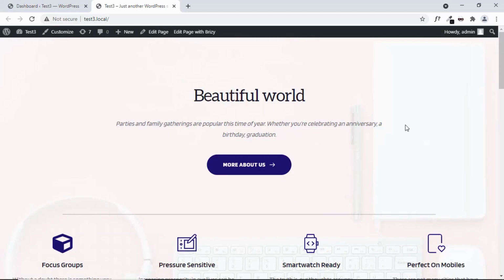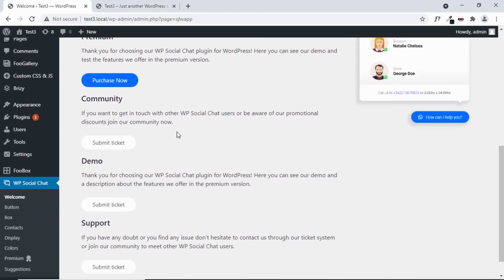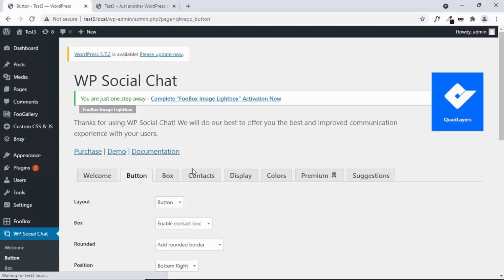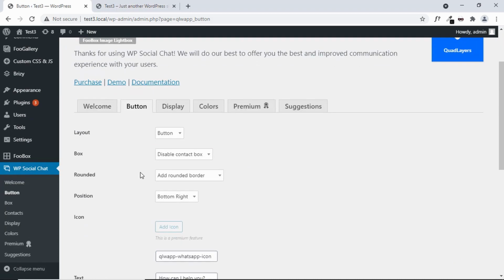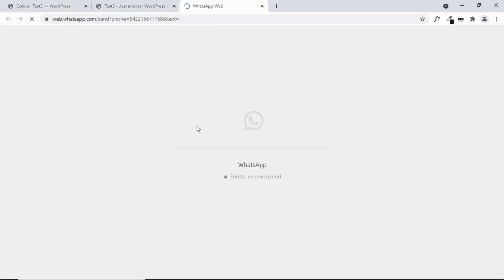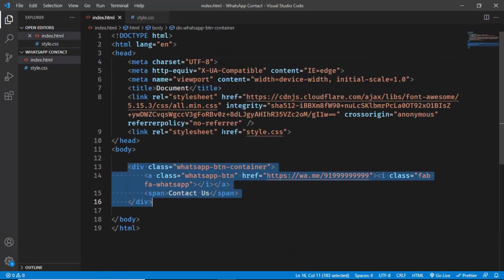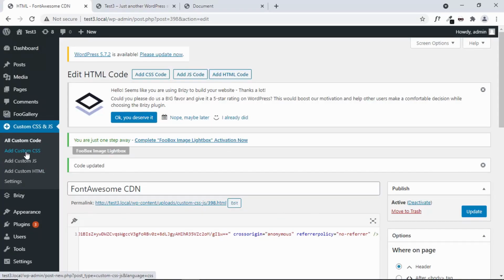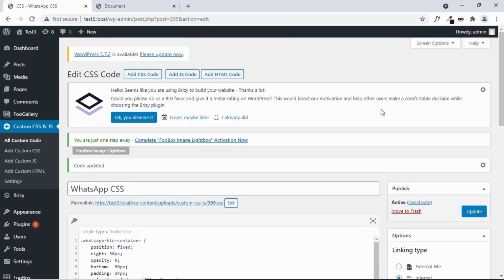How To Add A WhatsApp Chat Button To Your WordPress Website - Live Blogger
Hi guys, in this video, I will show you how to add a WhatsApp Chat button to your WordPress website. We will use a plugin called WP Social Chat. And then I will also show you a different method to add it. I hope you find this useful.